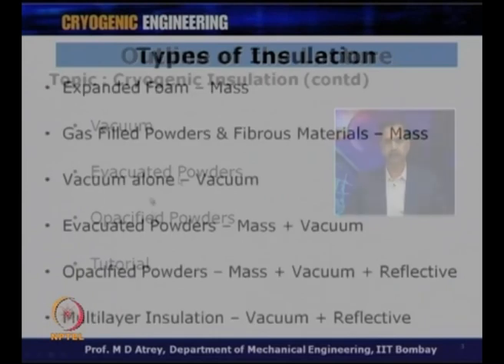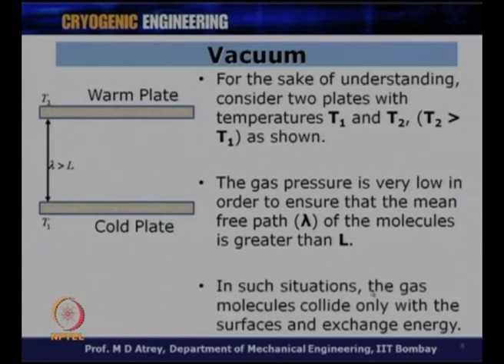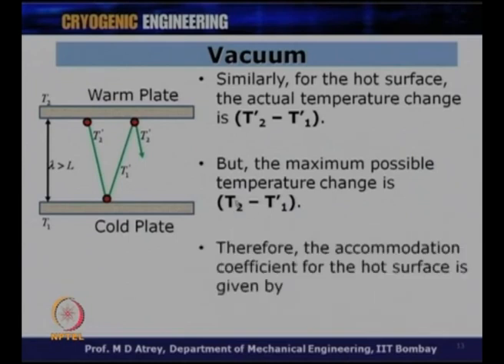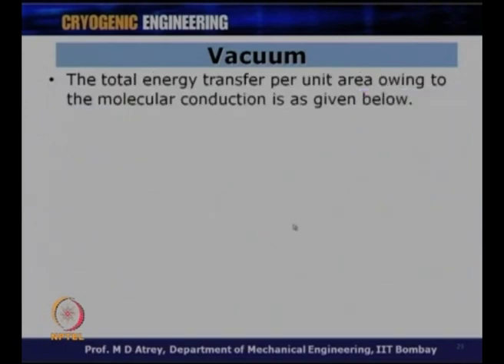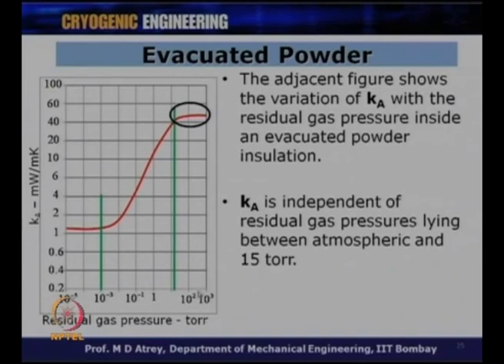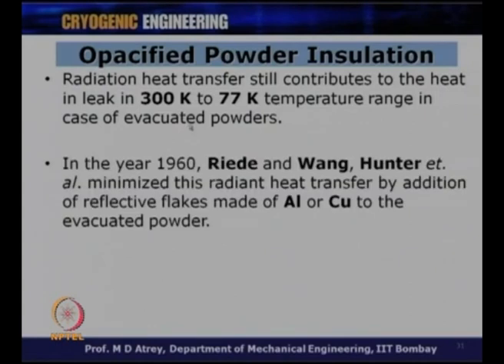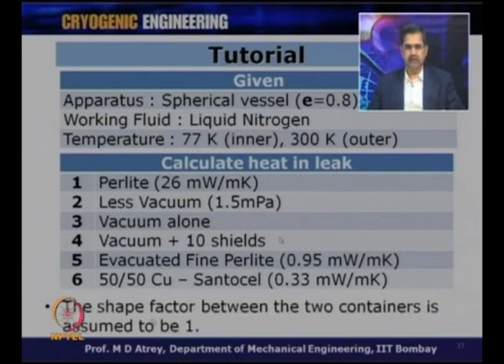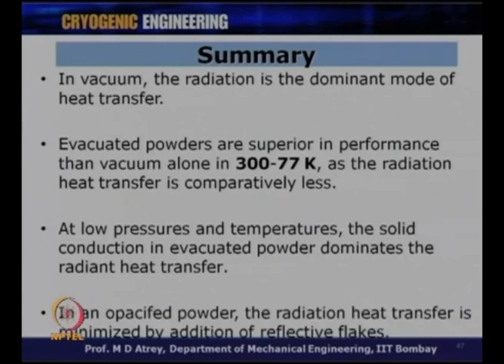Lec 34: Cryogenic Insulation II